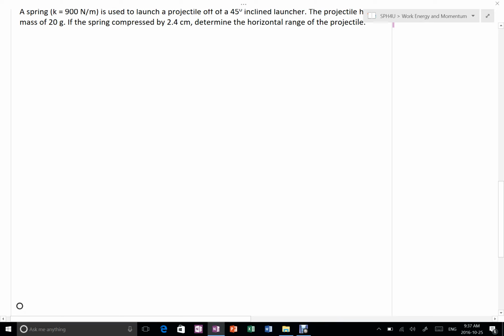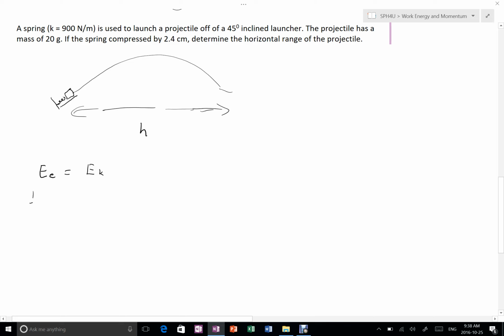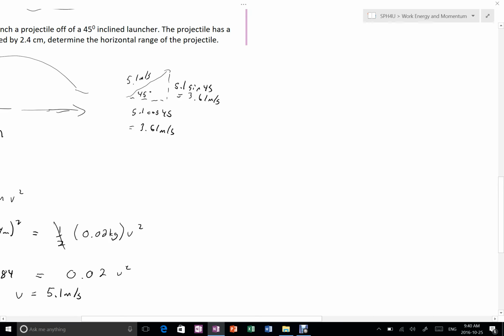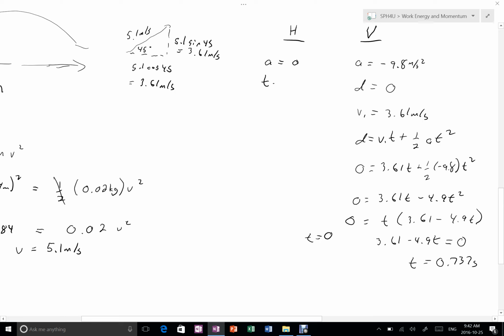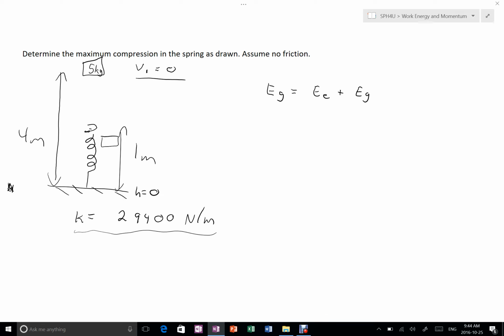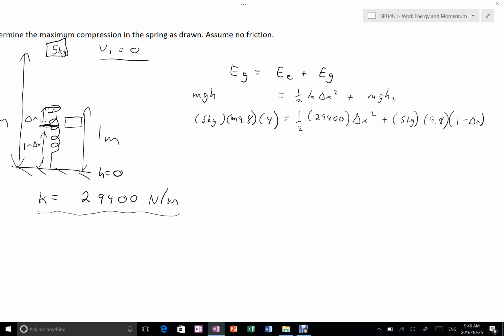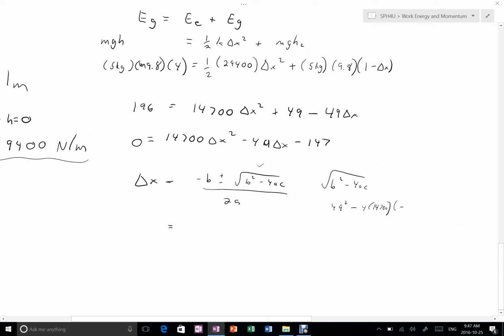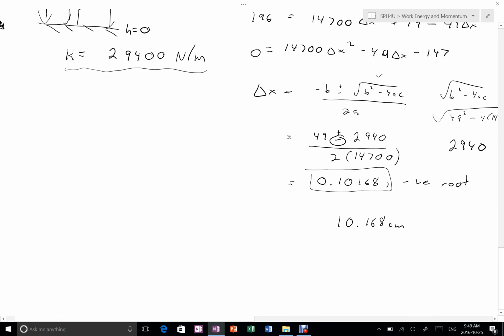Elastic Potential Energy Problems